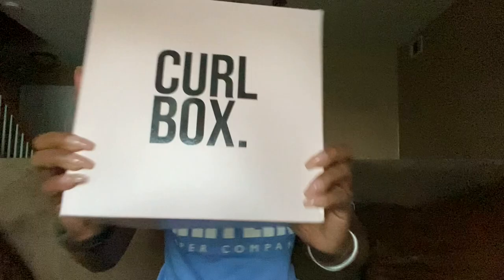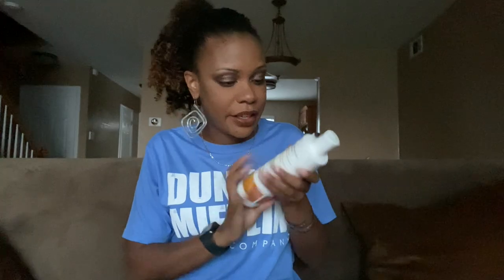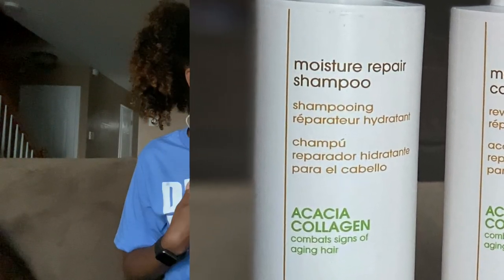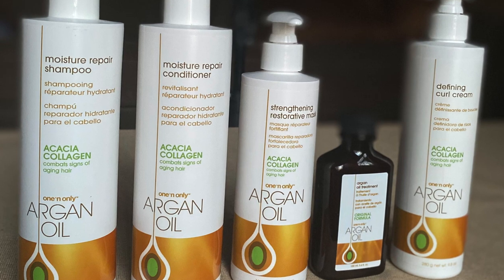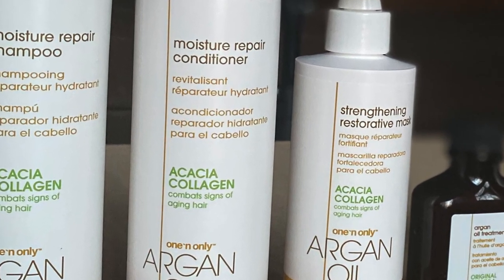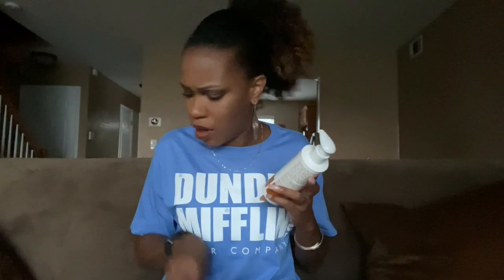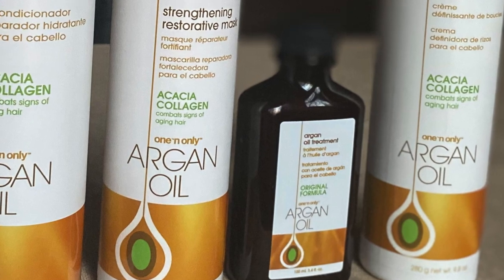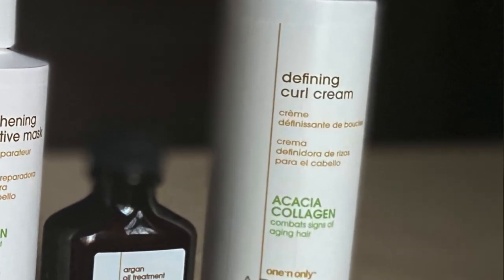November 2020 curlBOX Unboxing | One n Only Argan Oil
IT'S curlBOX TIME! Check out the products that came in the November 2020 curlBOX in this brief unboxing video.